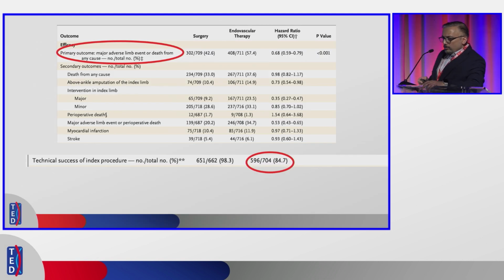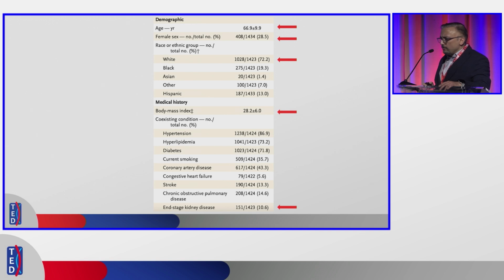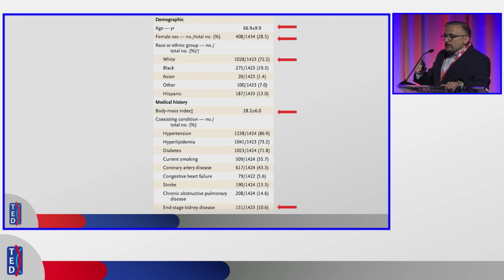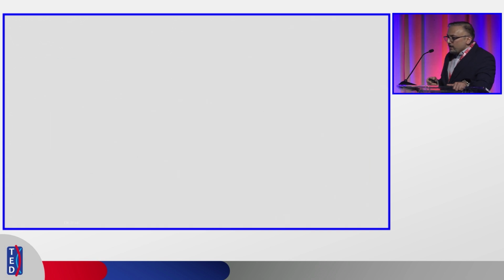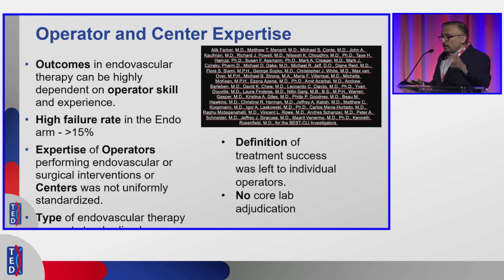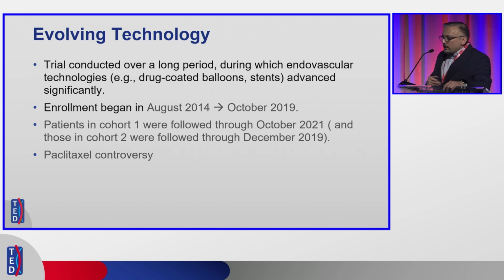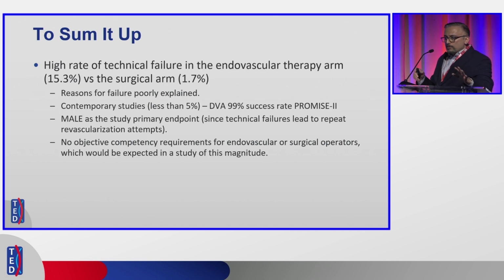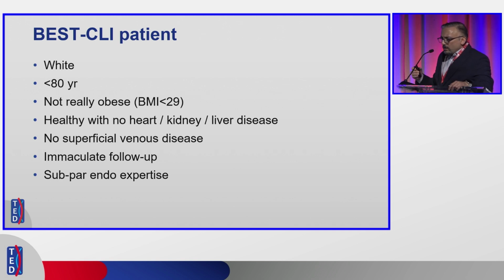Endo Rules in Practice: Principles of Modern Intervention | Dr. Sid Rao at TED 2025